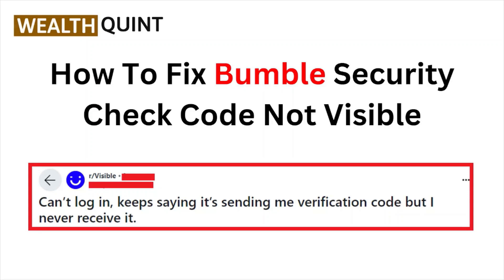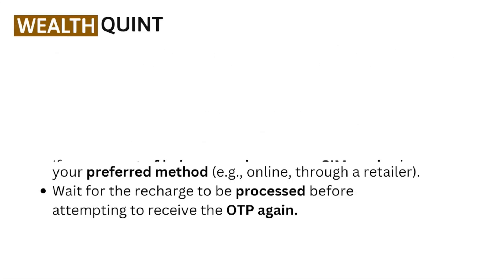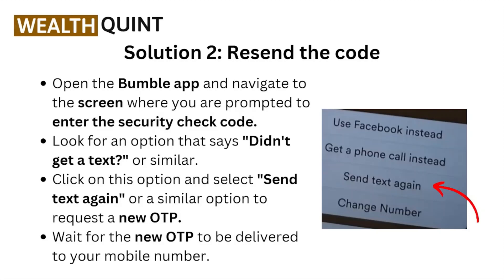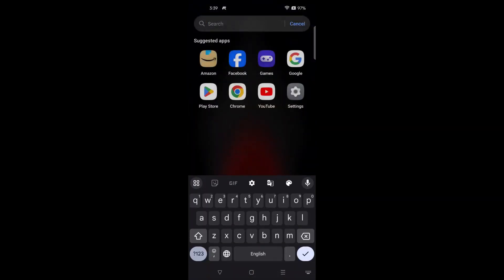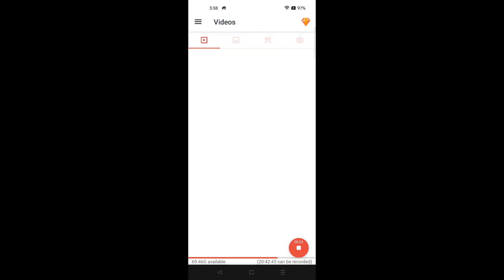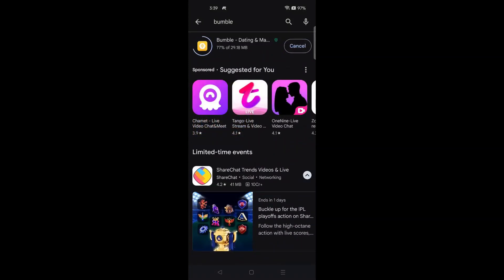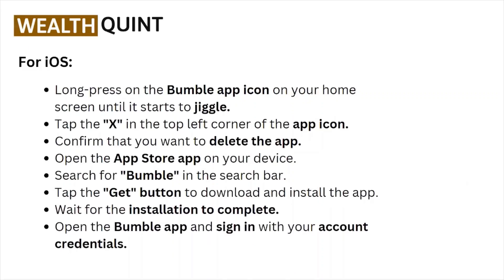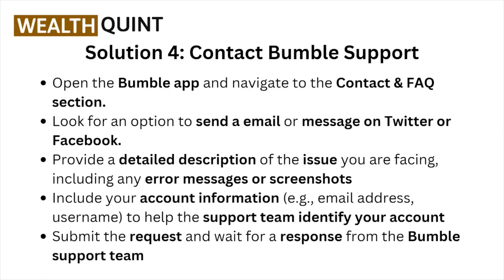How To Fix Bumble Security Check Code Not Visible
Today, we're going to show you How To Fix Bumble Security Check Code Not Visible. This can be helpful in various situations, such as "Fixing Bumble security code visibility issue enhances user experience, security, and ensures seamless communication for all users."

0:00 Introduction
0:11 Solution 1: Ensure Your Mobile Is Recharged
0:31 Solution 2: Resend The code
0:58 Solution 3: Uninstall And Reinstall Bumble
2:07 Solution 4: Contact Bumble Support